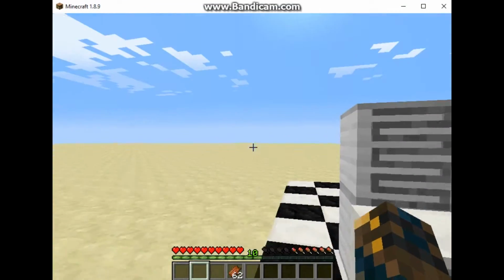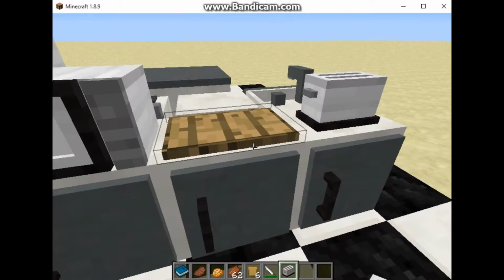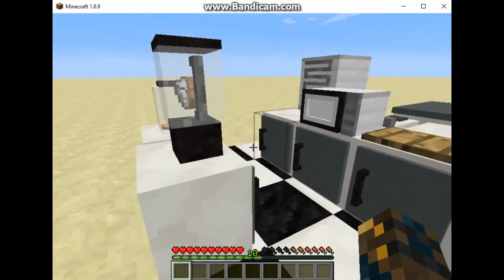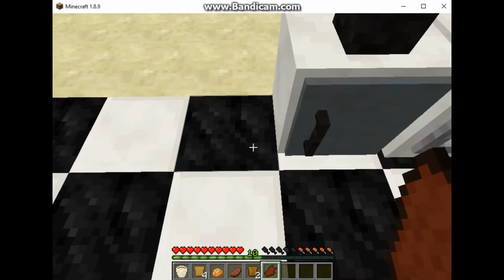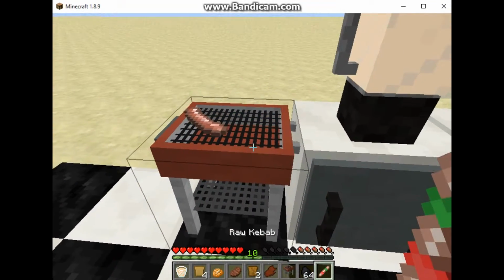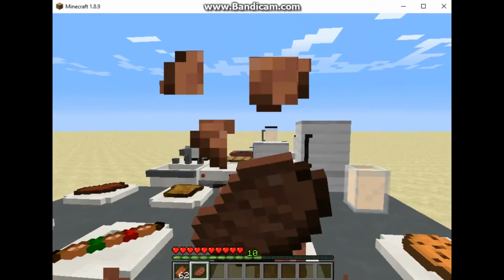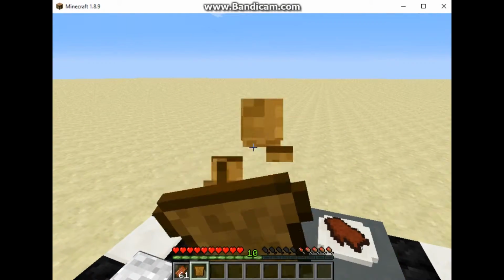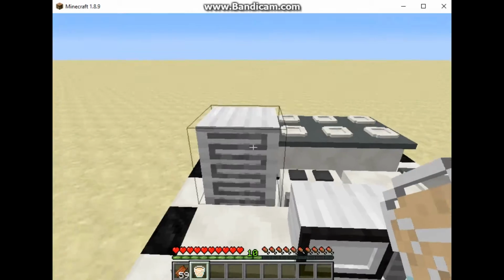THE AMAZING BLENDER!!! | Minecraft Mod Review #1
Hey guys, I hope you enjoyed my first ever mod review!